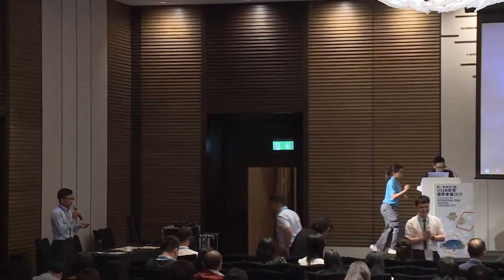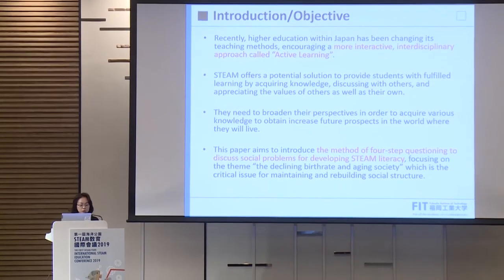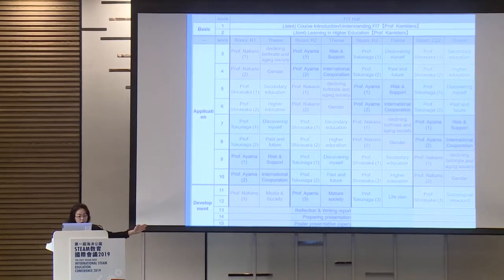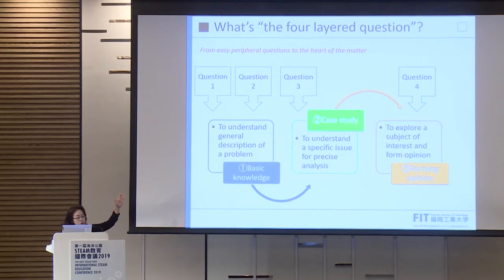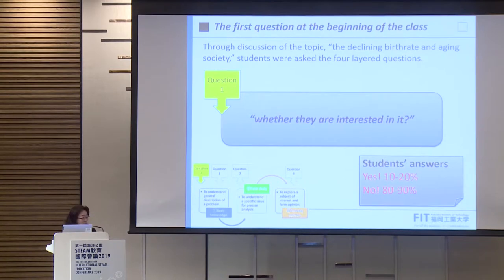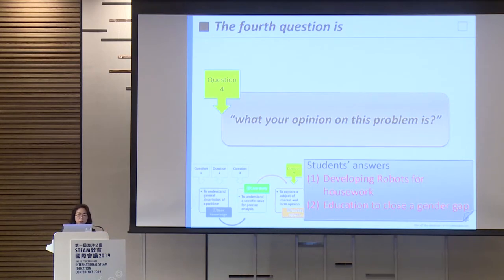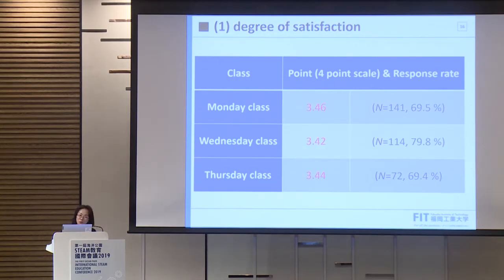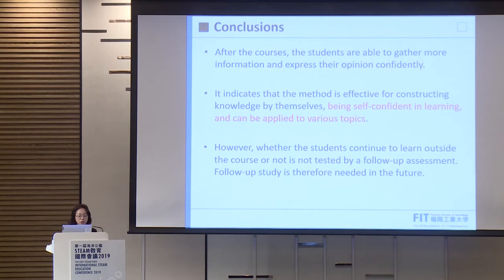The First Ocean Park International STEAM Education Conference 2019 - June 21, Parallel sessions 2.5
Topic:
Four Layered Question Approach to Discuss Social Problems in Japan for STEAM Literacy: a Case of “the Declining Birthrate and Aging Society”

Speaker:
Mika NAKANO

Organisation:
Fukuoka Institute of Technology